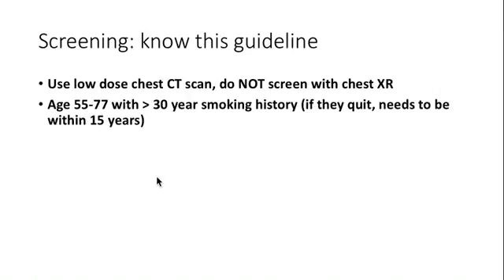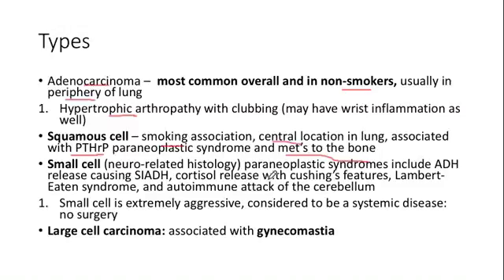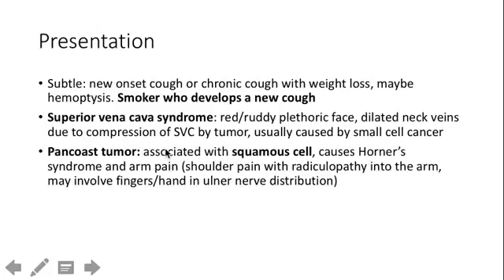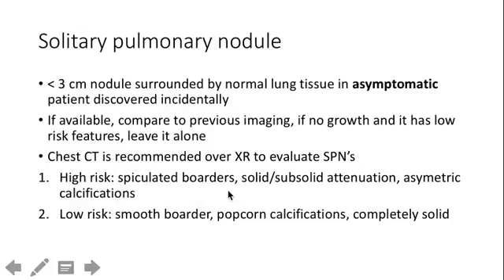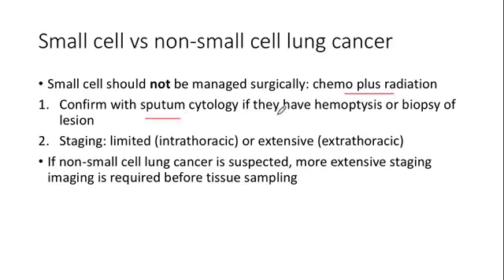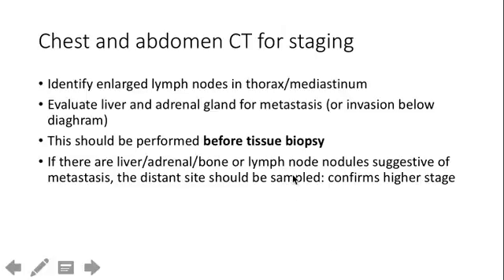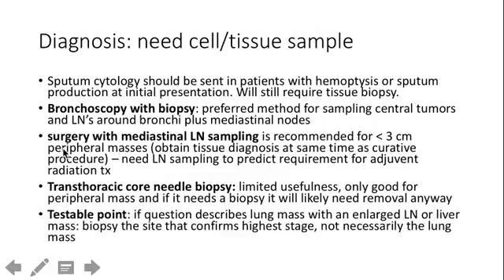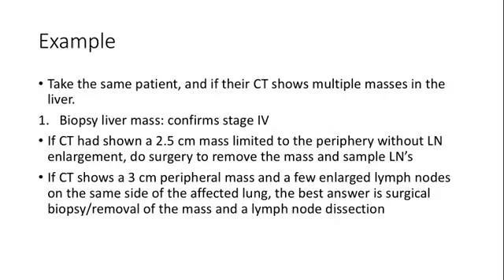Lung Cancer internal medicine shelf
Internal Medicine shelf exam review